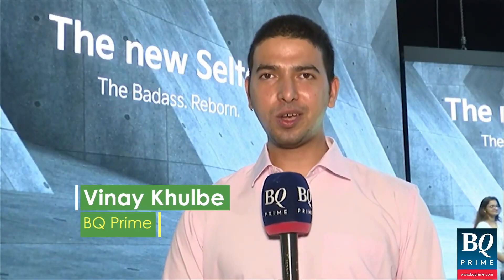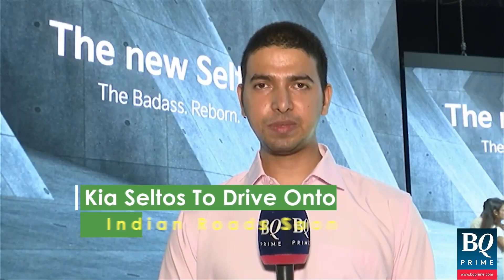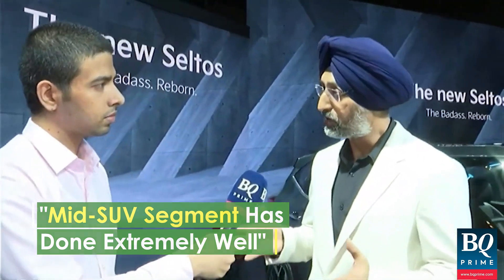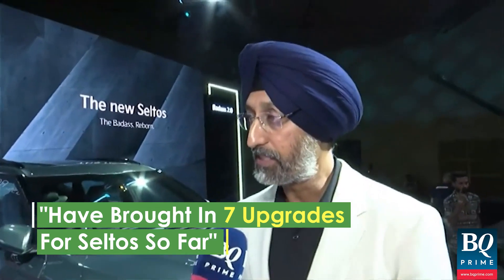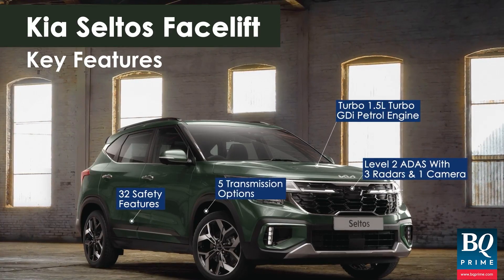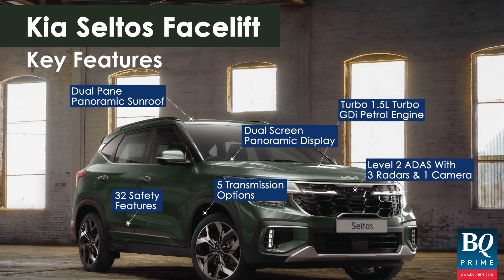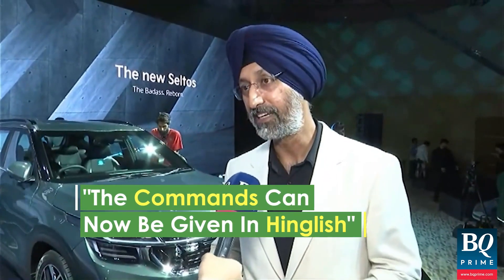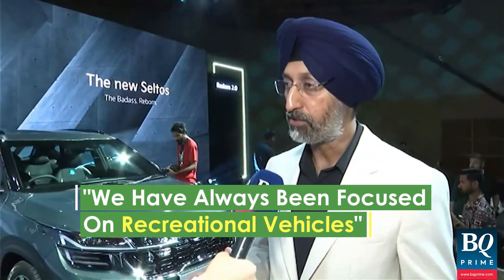Kia Adds Upgrades To Popular Model Seltos | BQ Prime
Kia has launched an upgraded Seltos!

Here's everything you need to know about the new version.

Don't enter the stock market unaware.